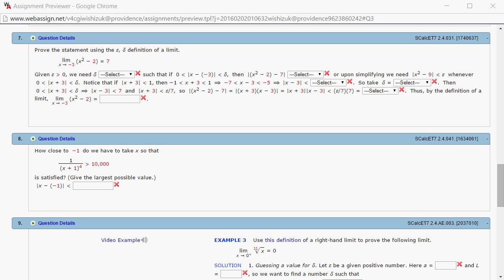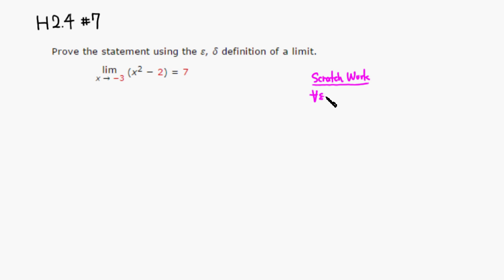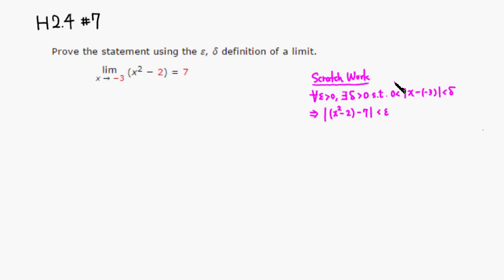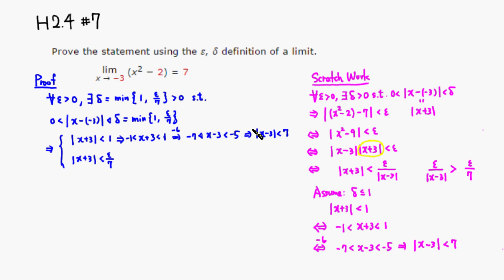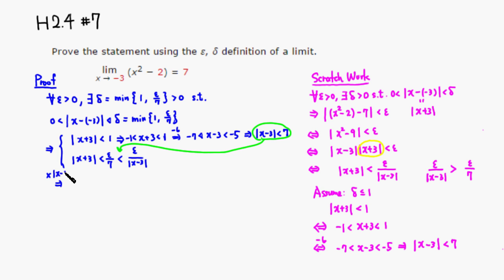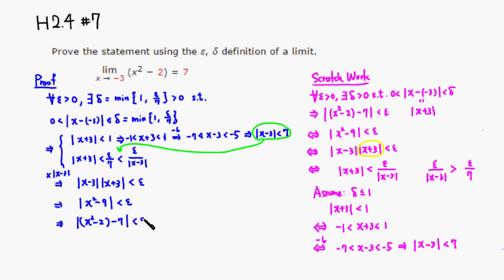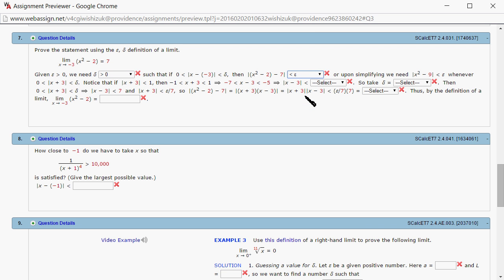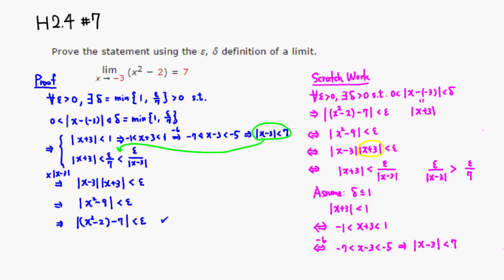MTH 131 H2.4 #7 (Spring 2016)